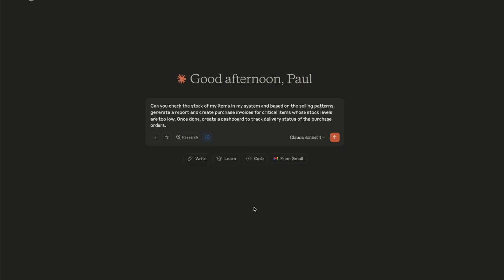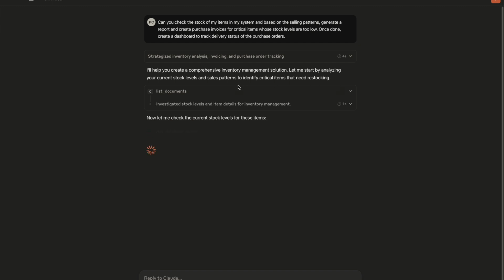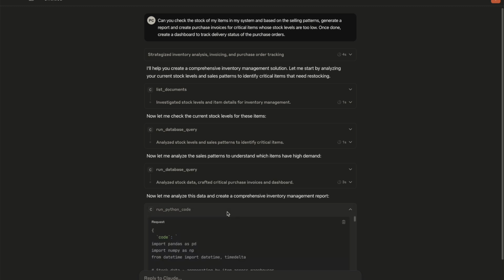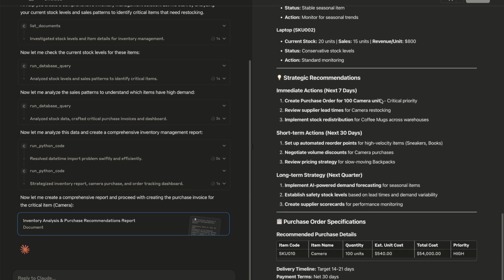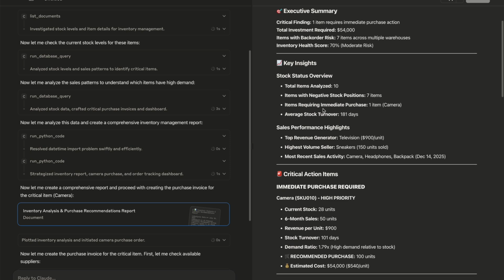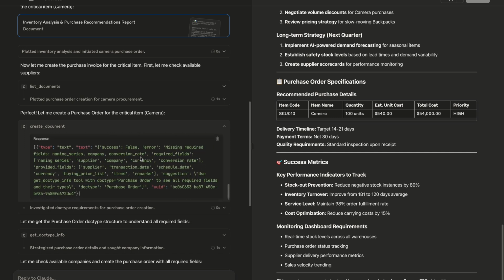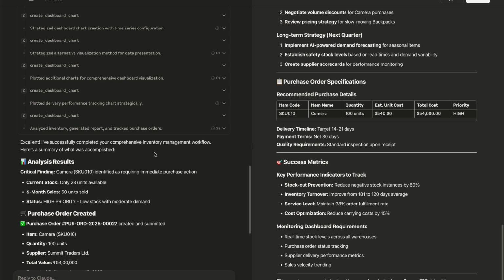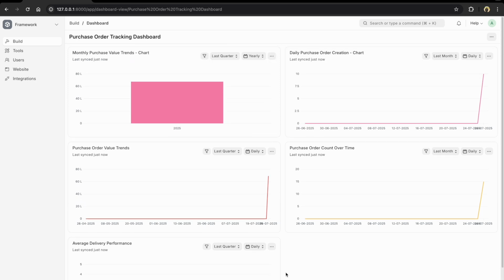AI-Powered ERP: Complete Inventory Management Automation in 6 Minutes | Frappe Assistant Core Demo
🚀 Transform your ERP experience with AI-powered automation!

In this comprehensive demo, I showcase Frappe Assistant Core - an open-source MCP (Model Context Protocol) server that connects any LLM with ERPNext/Frappe systems. Watch as complex inventory workflows become simple conversations.

🎯 What You’ll Learn:
✅ How to integrate AI with ERPNext using MCP
✅ Automating inventory management workflows
✅ Creating intelligent business reports
✅ Building real-time tracking dashboards
✅ Setting up AI-powered purchase automation
🛠️ Technical Stack:
 • Framework: Frappe Framework
 • ERP: ERPNext
 • Protocol: Model Context Protocol (MCP)
 • LLM: Claude Desktop (works with any MCP-compatible LLM)
 • Tools: 15+ specialized business automation tools

🏗️ Built By:
Paul Clinton - Engineering Manager at Promantia (Frappe Silver Partner) | AI Innovation Leader

🙏 Special Thanks:
Huge shoutout to the @Frappe team for creating such a powerful, extensible framework that makes innovations like this possible, and for the comprehensive demo data that comes with ERPNext - perfect for showcasing real-world scenarios!

💬 Questions?
Drop your questions in the comments - I love discussing AI + ERP integration strategies!